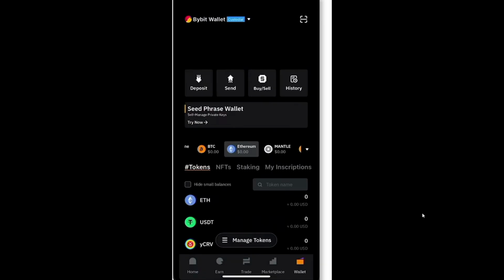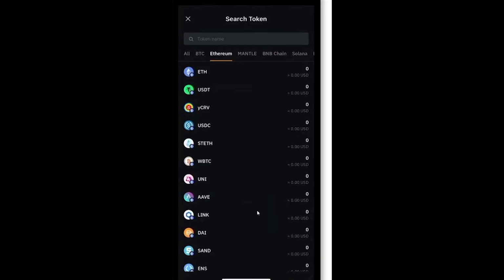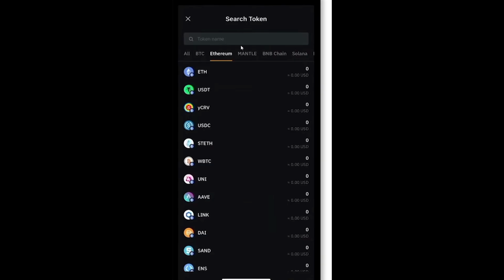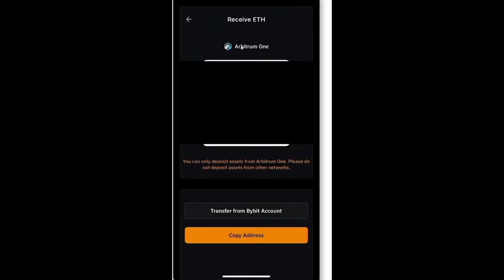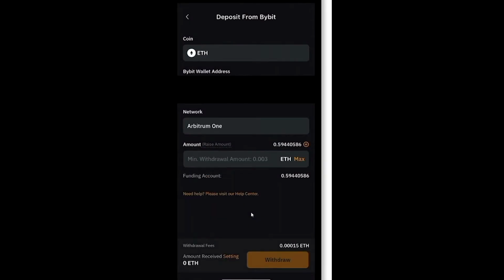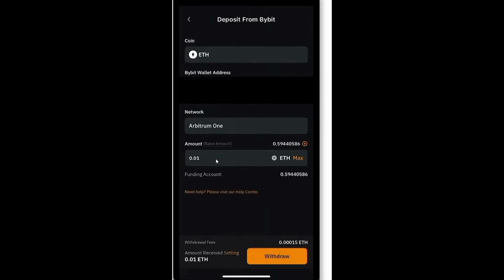How to Transfer Bybit to WEB3 Wallet 2025 (SIMPLE GUIDE)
- Discover how to transfer Bybit to Web3 wallet safely and securely. We break down each step, from selecting the right network to avoiding common transfer errors.